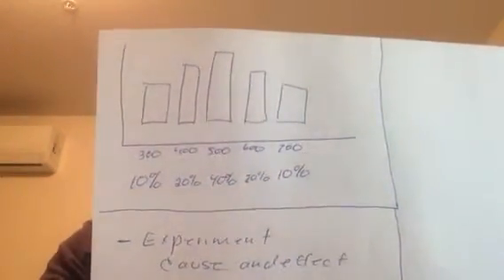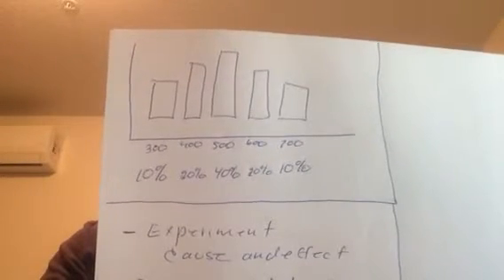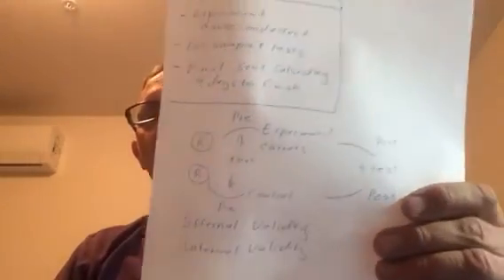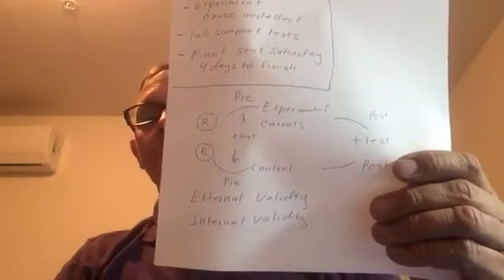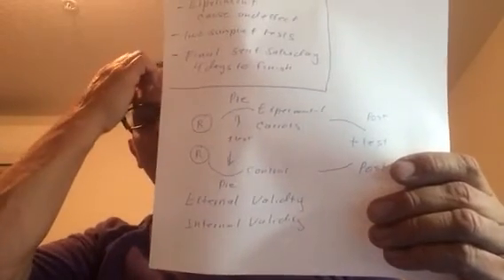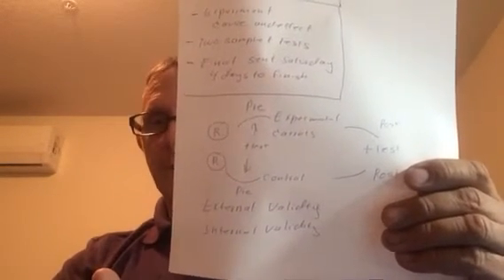Eddc 608 week 6 wrap up and week 7